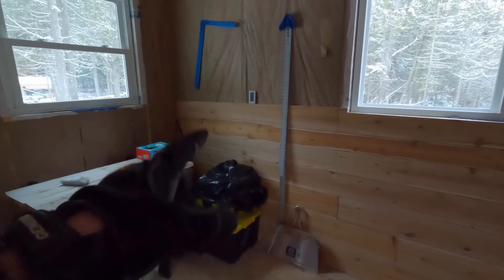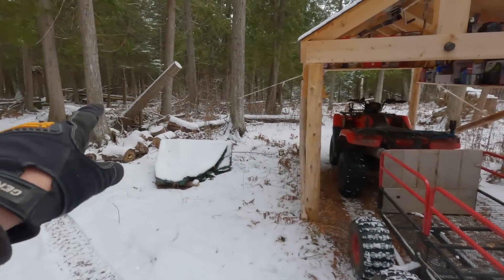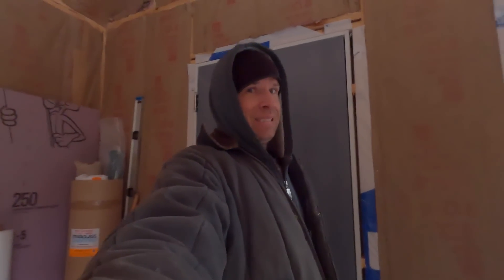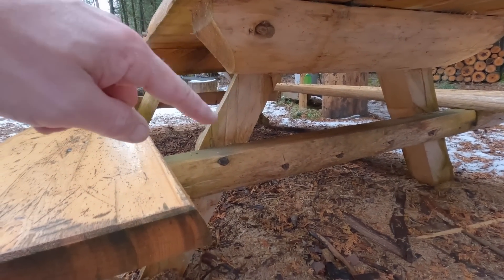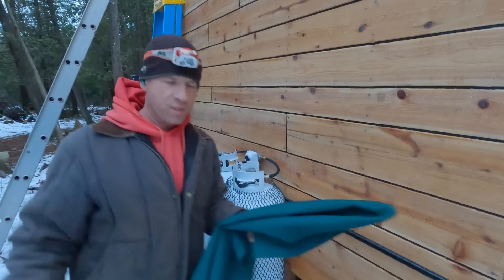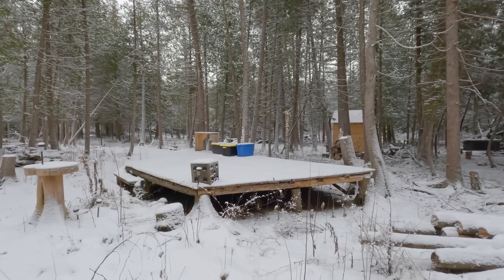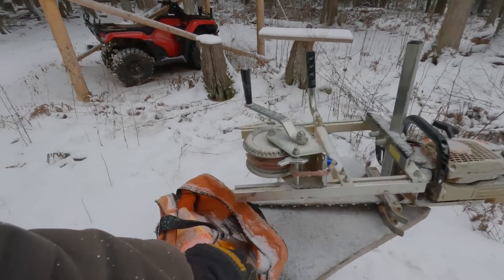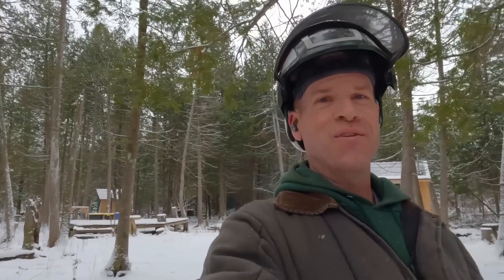My First HEATED Shower! +Felling Cedars to Finish Cabin. #118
The most glorious shower I've ever had? YES.  It was absolutely worth the effort to build.  I also had some industrial sewing to finish up and several more trees to cut for the cabin's interior walls.

Previous outdoor, industrial sewing videos:

Designing and sewing the canvas enclosure for my outdoor shower

Because I’ve gotten so many questions about the gear that I use on the channel, here are some of the most important pieces I use every day: (I do receive a small commission from sales associated with the following links. Any income from these sales goes directly to supporting me in making new videos for this channel!) ***I will not share links to products that I don't use regularly or that I wouldn't buy again.***Heater I use in the shower chainsaw mill My favorite piece of gear: chainsaw helmet tried a lot of work gloves and these are my year-round fav’s trailer I use behind my four wheeler Yutrax noise canceling earbuds that fit under my muffs Small WiFi microscope I use for bugs and mushrooms you all so much for supporting this crazy endeavor! Without you folks donating to Surviving Ringworm, I wouldn't be able to even consider staying out here in the wilderness a THIRD year making videos. You seriously blow my mind! (As a thank you for donating $5 or more a month through Patreon, I will carve your name into the picnic table and show it in an upcoming episode.)If you don't want to donate monthly but still want to support the channel